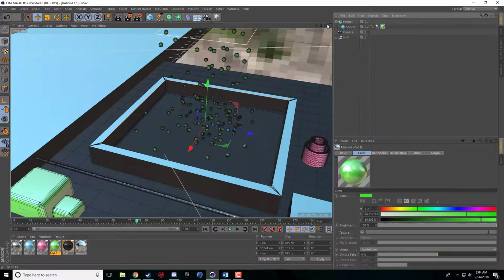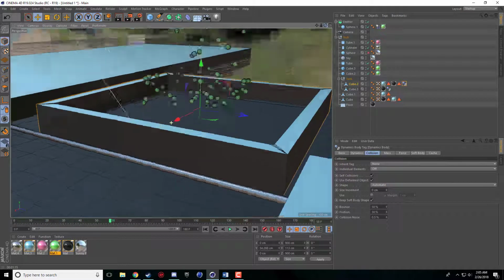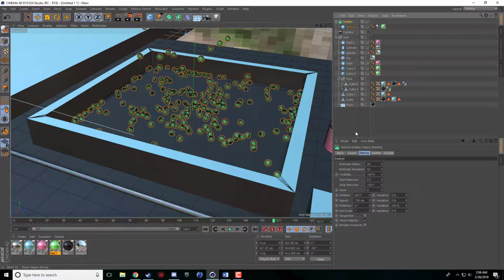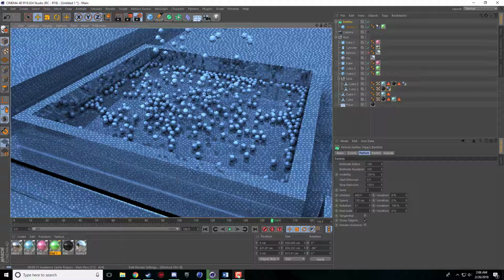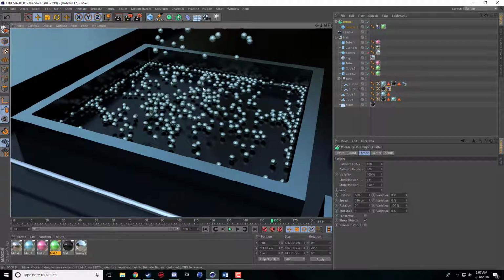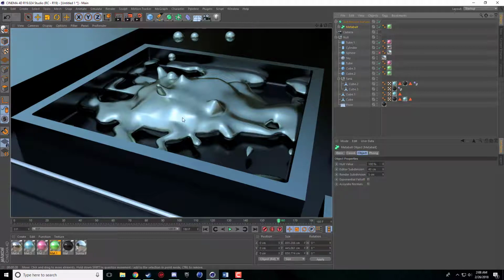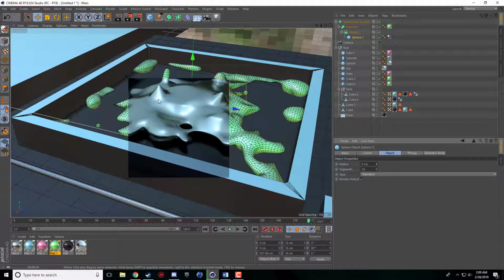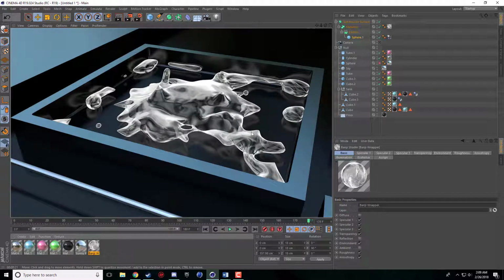HOW TO LET RIGID BODIES PASS INTO HOLLOW OBJECTS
In this video ill show you how to stop rigid bodies from colliding into the outside of hollow objects.